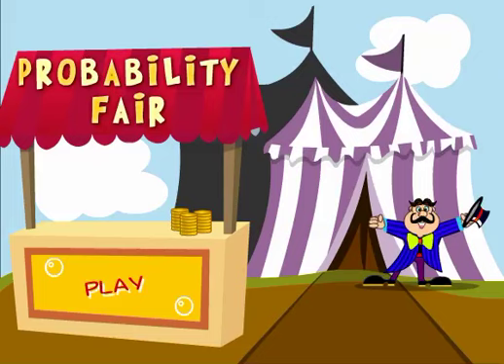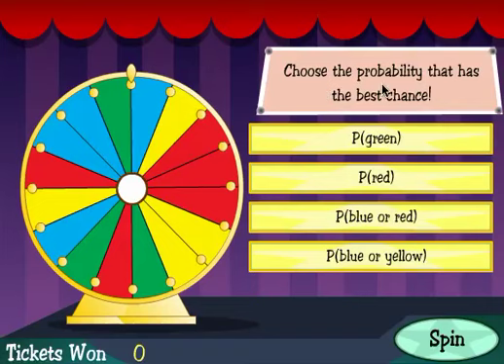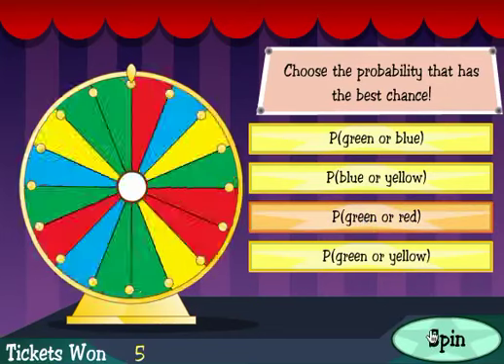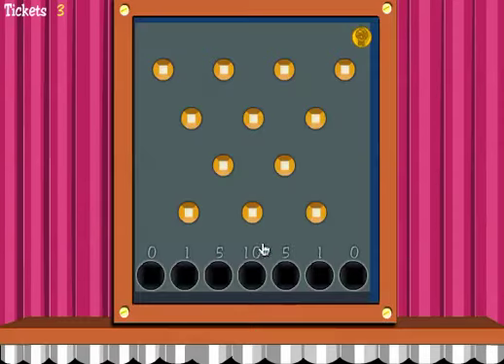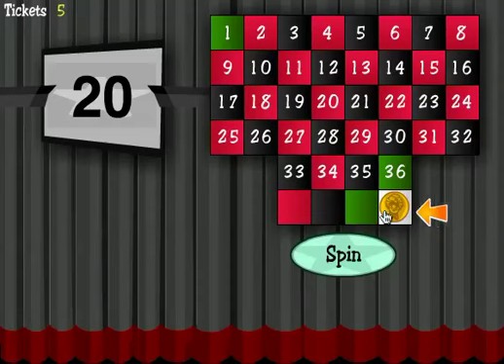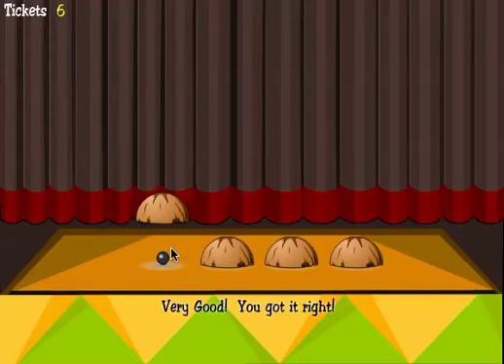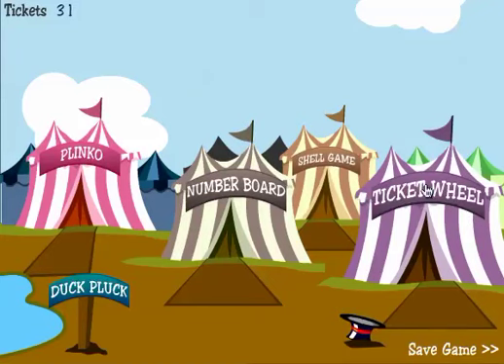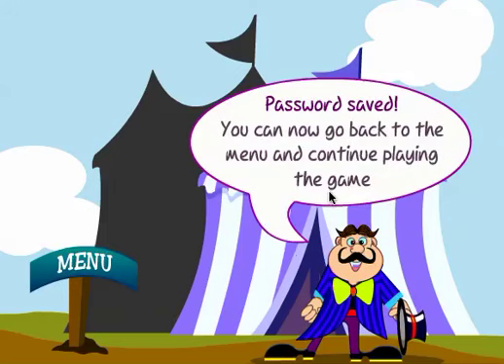Probability Fair - Probability Game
This video will show you how to play Probability Fair on MrNussbaum.com